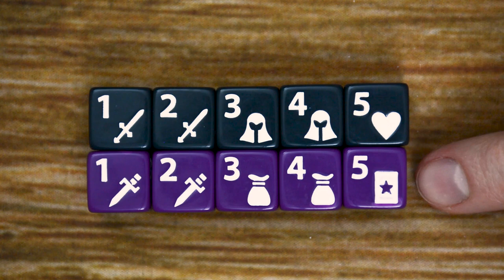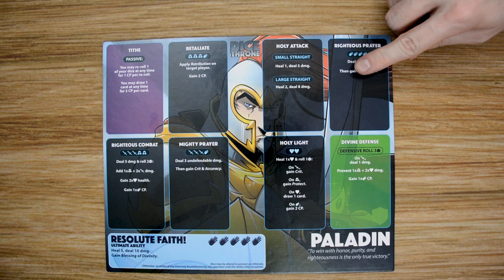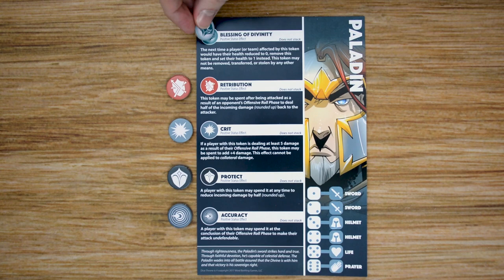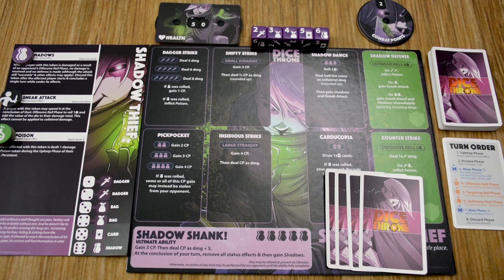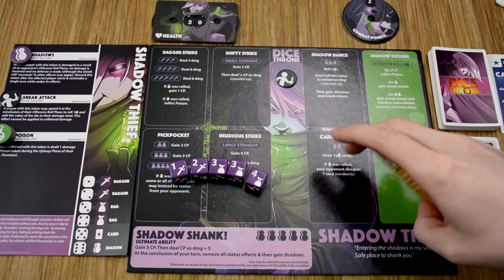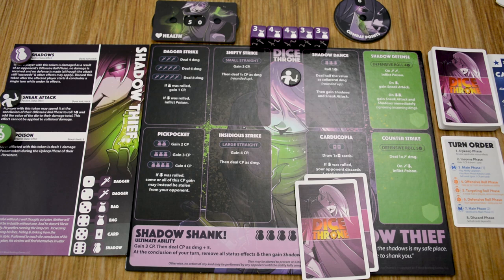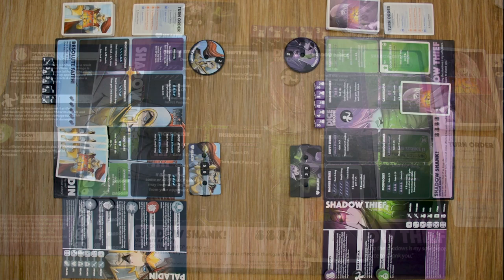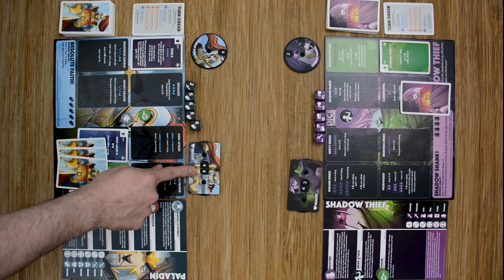Learn to Play: Dice Throne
In this video I will teach you how to play Dice Throne including: Components,setup, seven phases of a players turn, end game conditions and an example round of play.

Game type: Competitive/Cooperative if on teams
Run time: 20-60 mins
Learning Curve: easy
Number of players: 2-6
Designers: Nate Chatellier, Manny Trembley
Publisher: Mind Bottling Games, Roxley